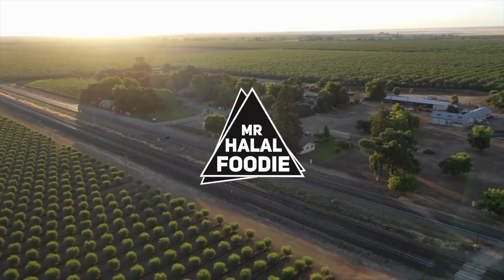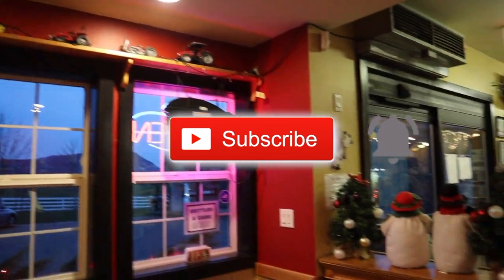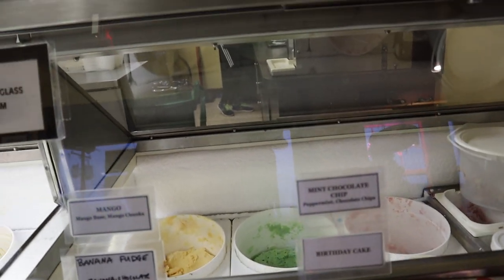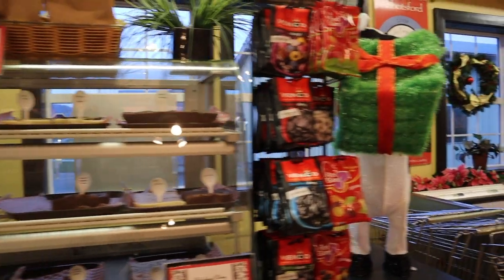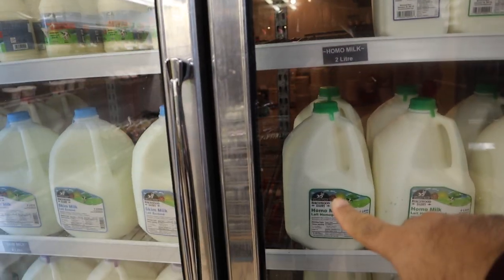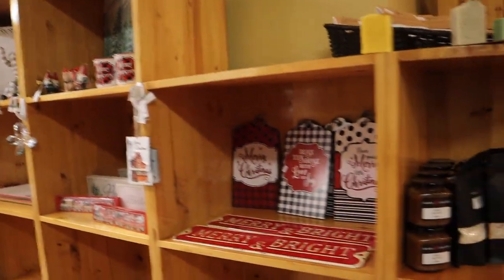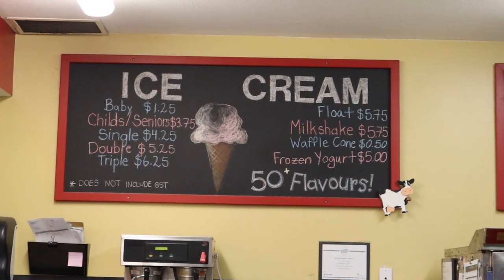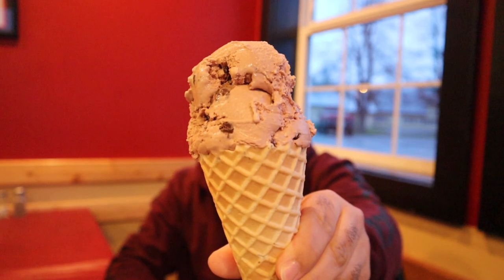Best Ice Cream in North America | Halal Foodie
Birchwood Dairy in Abbotsford has the best ice cream in North America.